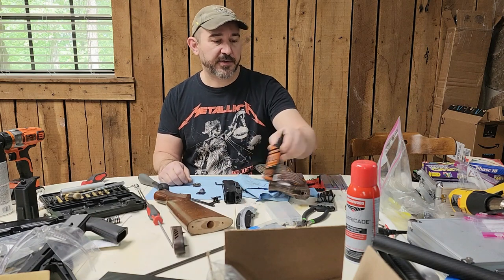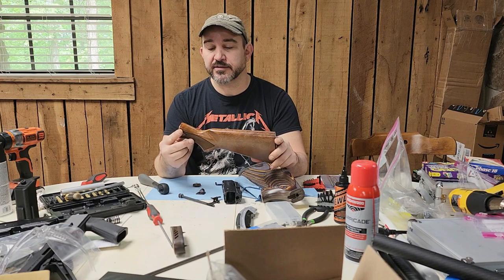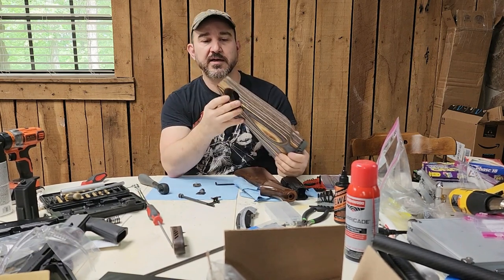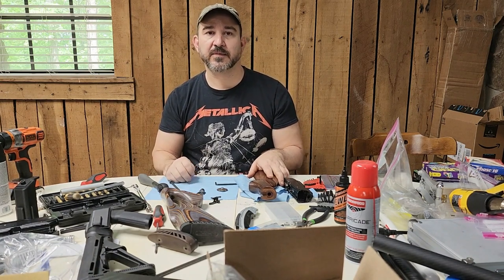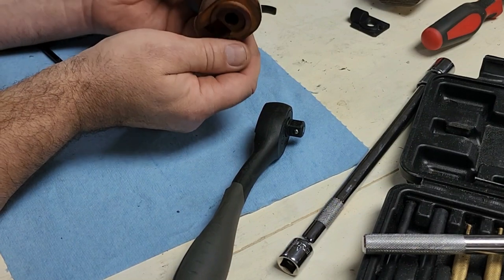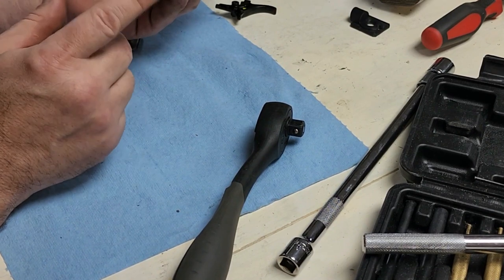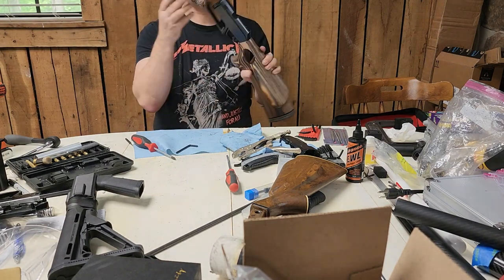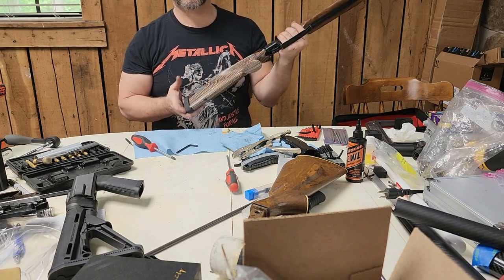Daisy 880 Wood Stock using a Mossberg 500 stock.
This video shows how to mount a Mossberg 500 stock on a Daisy 880.